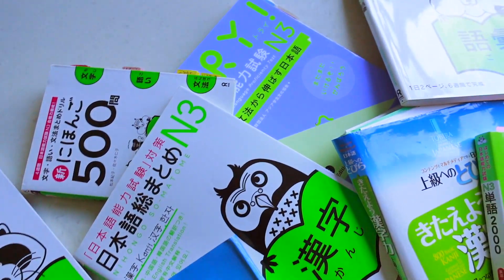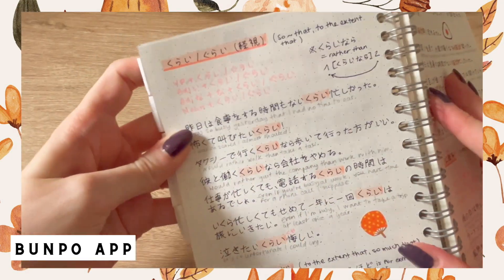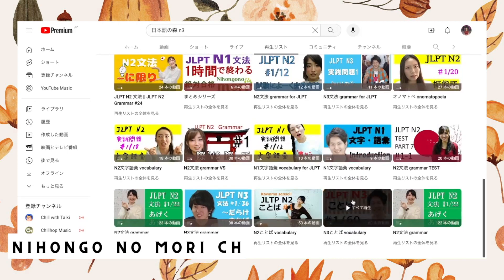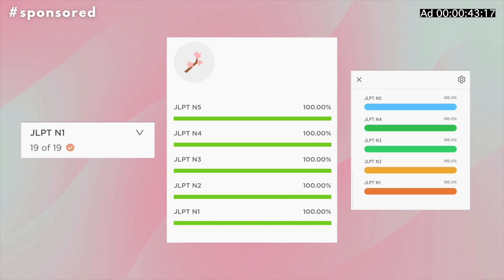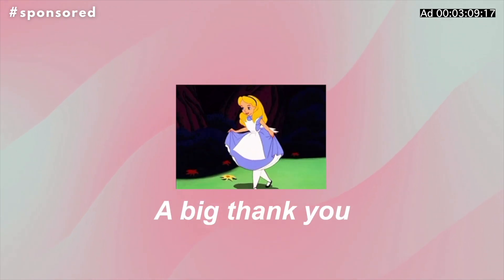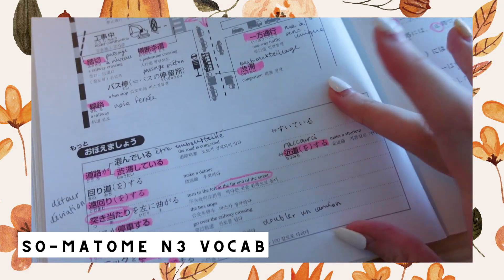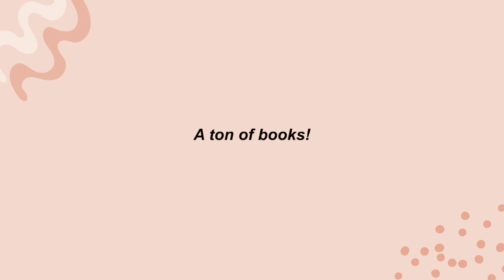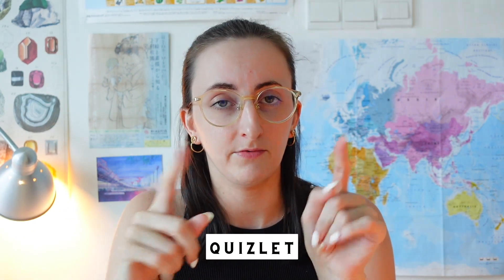Japanese Intermediate Resources (N3) ✨ Self-studying Japanese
Today I take you through all the resources I have used from 2019 to 2020 to get to level N3 of the Japanese Language Proficiency Test! 🙌🏻

I hope you guys will enjoy seeing OLD ME, and that this video will be useful for you. 😌

🌸 RESOURCES (in order of mention) 🌸

[GRAMMAR]
↳ 日本語の森 channel @nihongonomori2013
↳ TRY! N3 (with english translations)

↳ TOBIRA: Power Up Your KANJI -800 Basic KANJI as a Gateway to Advanced Japanese

[LISTENING]
↳ Let's learn japanese from small talk! Podcast

ABOUT ME:
I recently quit my job as a corporate lawyer to be a writer, content creator and coach. I live in Fukuoka, Japan, with my husband nicknamed 'Tanuki' and we love spending chill days between our home and exploring the country :)

I have been sharing about my japanese language learning journey since 2019 on Instagram @ari_noyume 💌

I now study japanese at advanced level, mandarin chinese at upper beginner level, and russian at beginner level :)

I have been offering time management and language self-study coaching online since 2021.